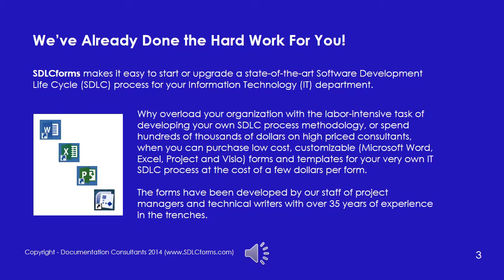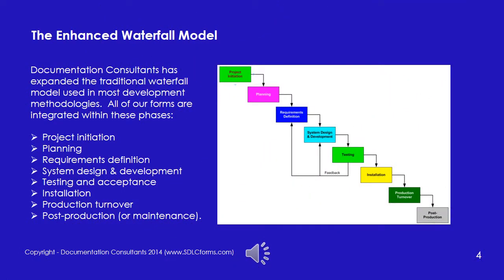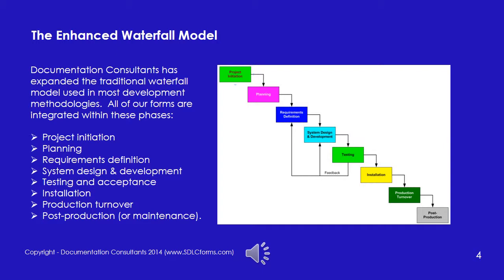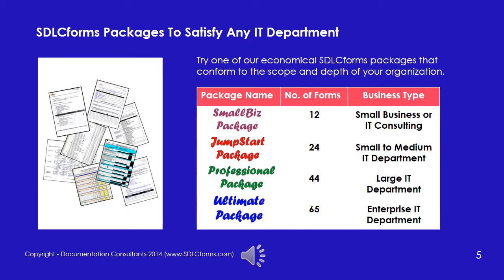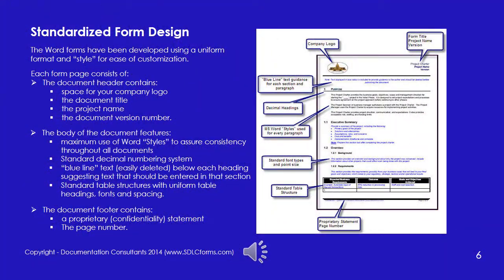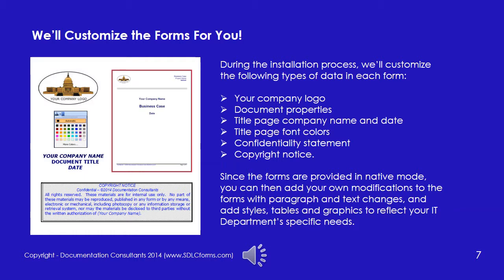IT SDLCforms Packages - "Out of the Box" SDLC forms & Templates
Why consume staff time and valuable resources developing your own SDLC process or hire consultants when SDLCforms’ state-of-the-art forms and templates are available at your fingertips?

Our staff of IT executives, project managers and technical writers has gone through the painstaking process of evaluating our many years in the IT marketplace and developing the best examples of individual Word, Excel, Project and Visio forms that are battle tested in the trenches.